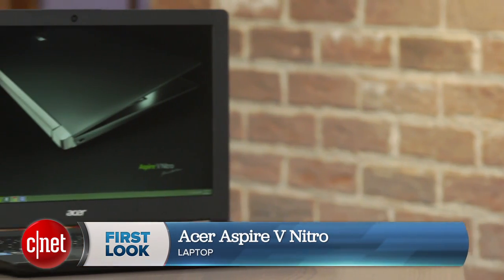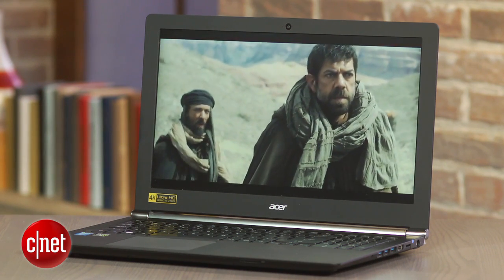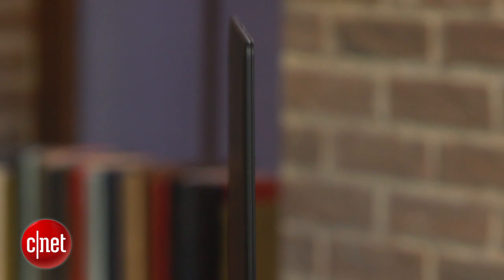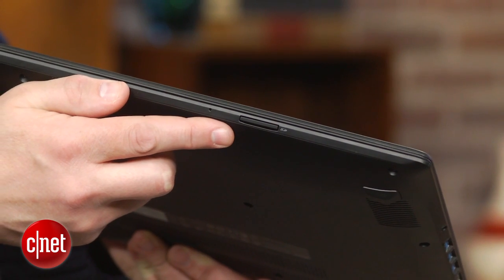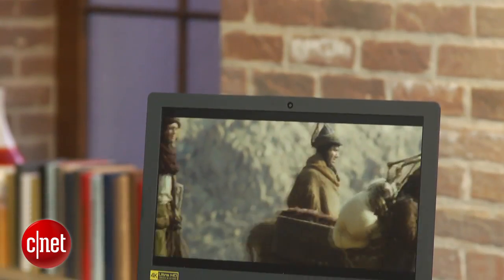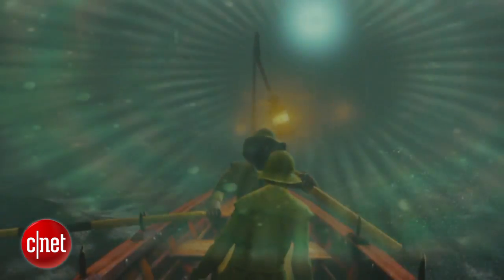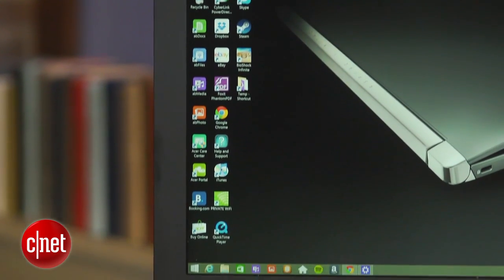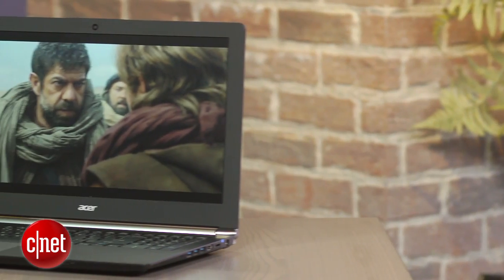Acer's Aspire V Nitro Black Edition a 4K gaming laptop in disguise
With its understated looks, powerful processor and discrete graphics, the V Nitro can ably handle work and pleasure -- and you get a beautiful screen to boot.